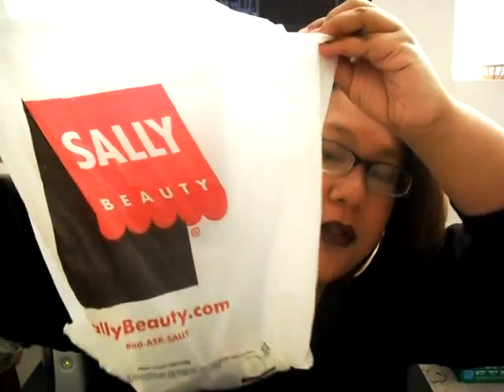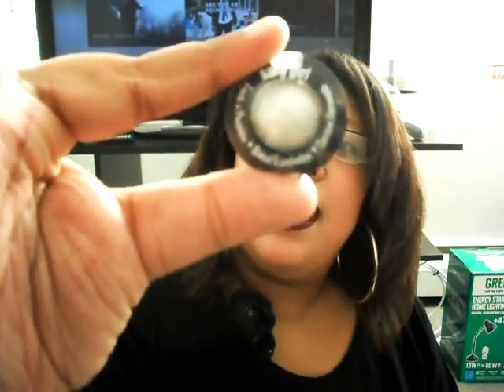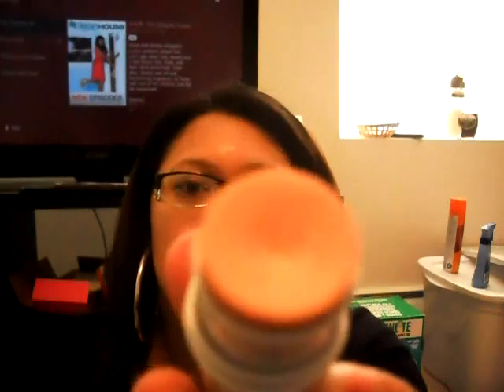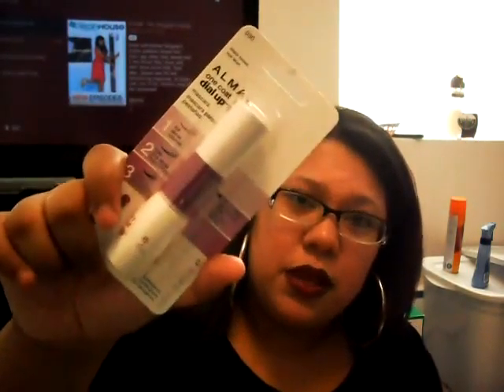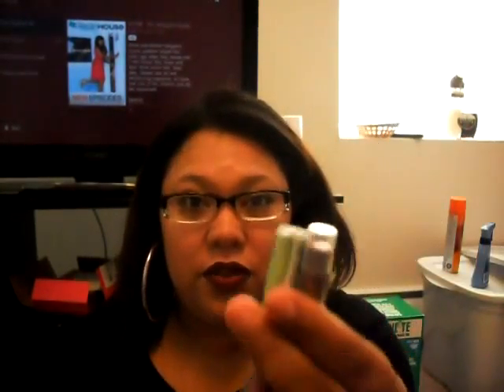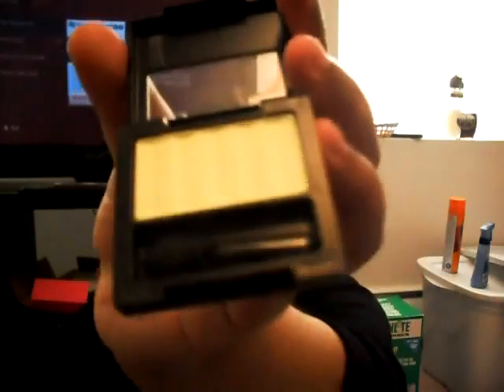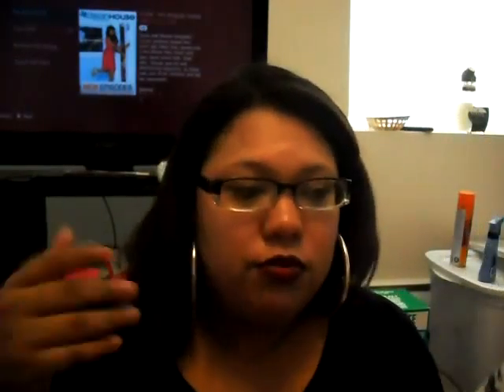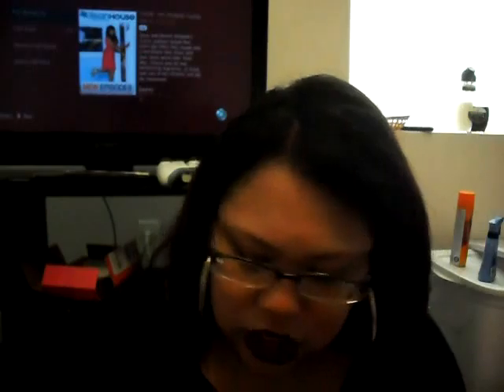Not so Spooktacular haul Video!!!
Trick N Treat me!

other link will be provided on my Beautylish page